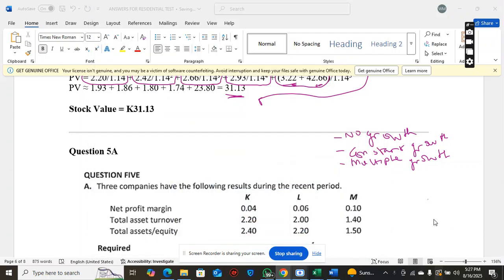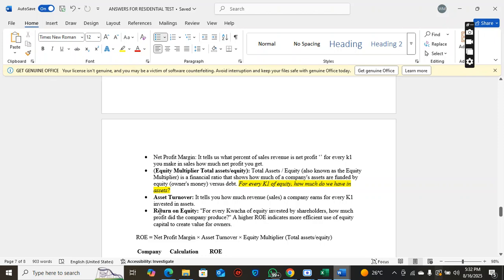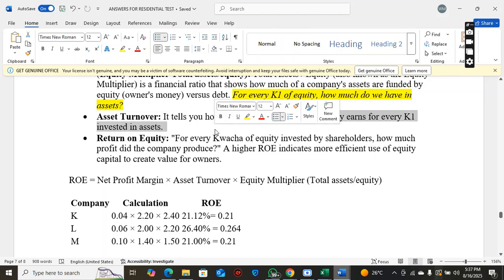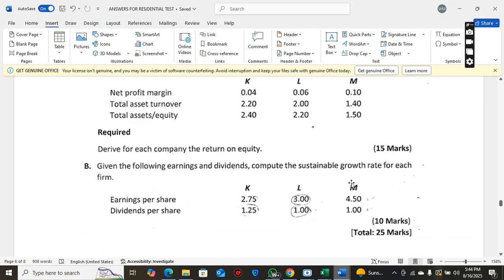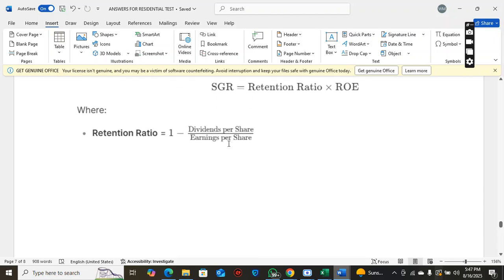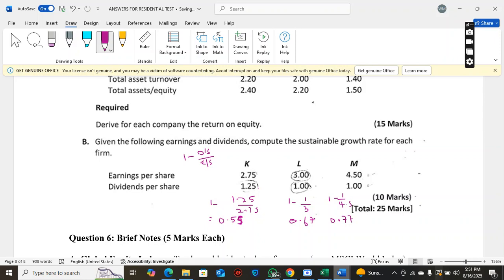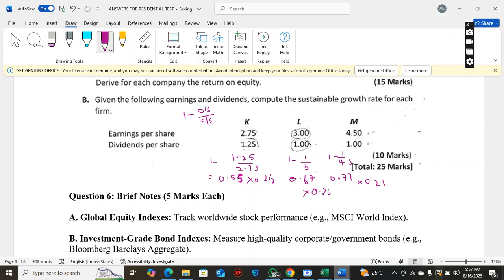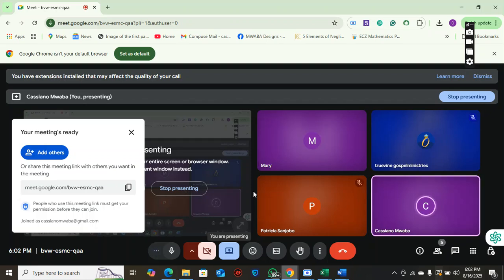Return on Equity and Sustainable growth Rate